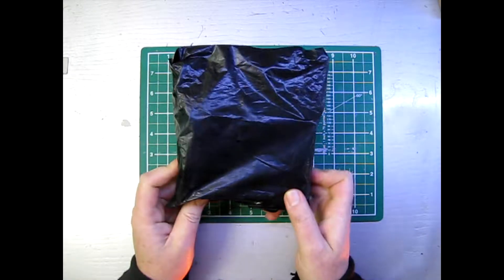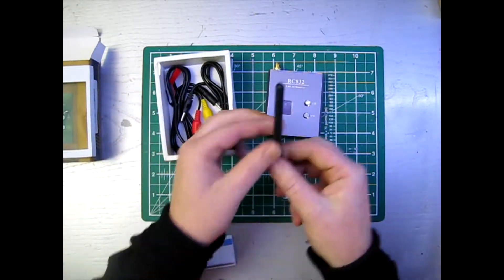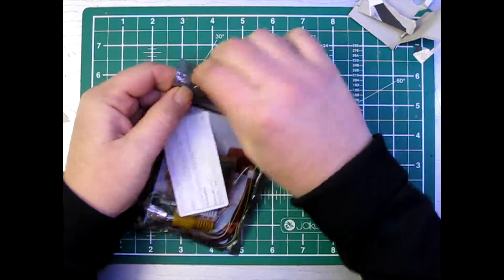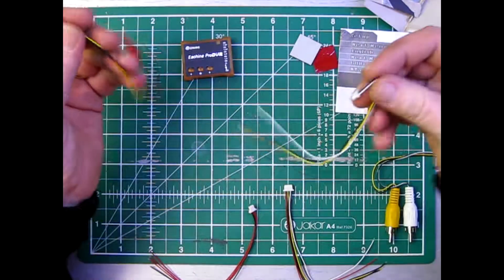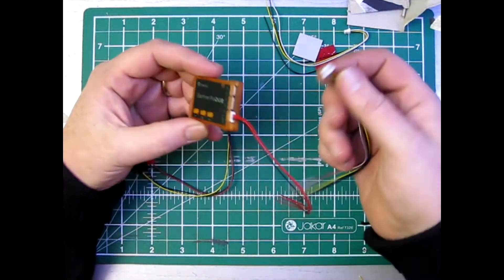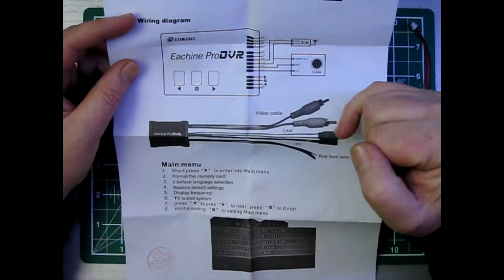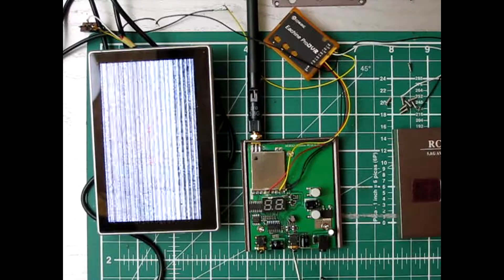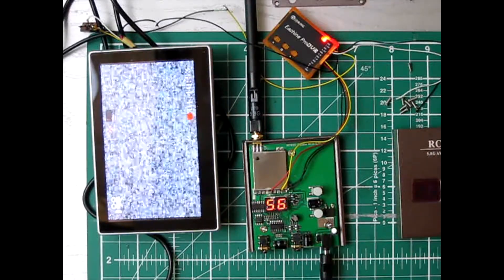Finally a Receiver and DVR and how i wired them together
Finally got my FPV RC832 receiver and Eachine Pro DVR.

My quick thoughts and how i hard wired them together.